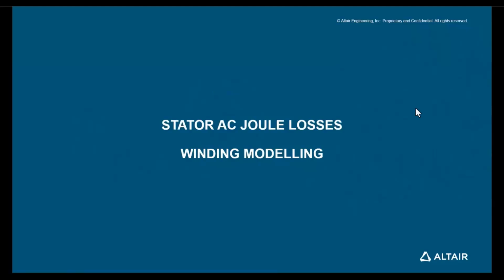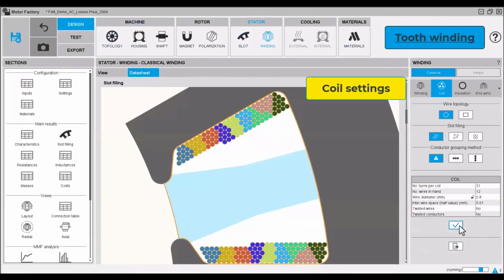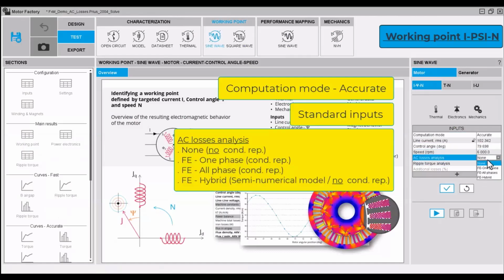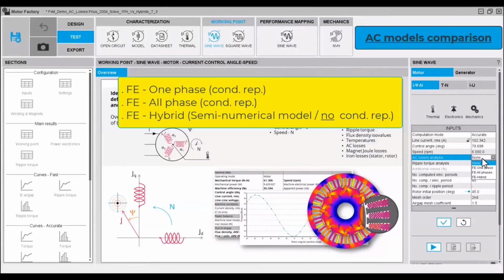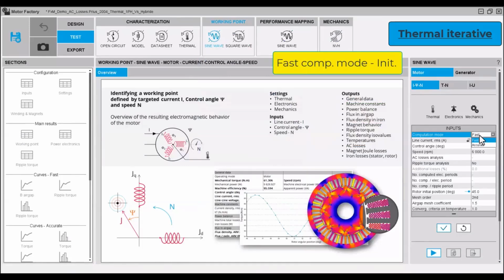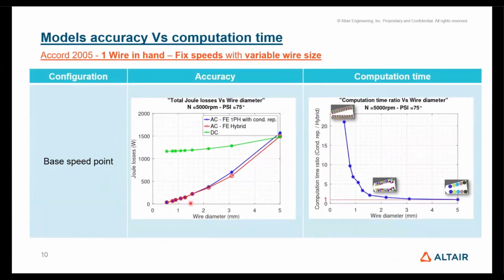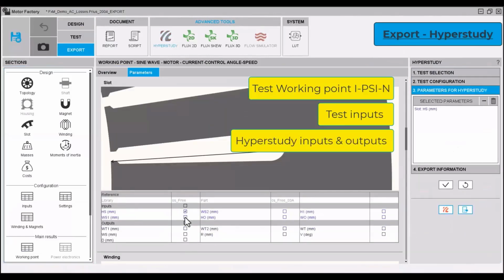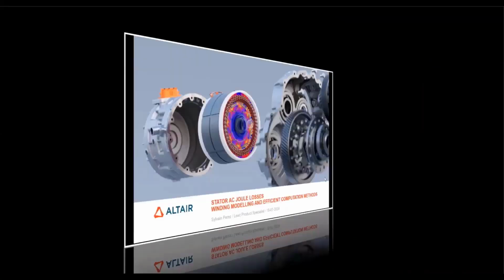Winding Modeling and Efficient computation methods to compute Stator AC Joule Losses in FluxMotor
In this video, we demonstrate how refined a motor model can be and how to model losses both quickly and accurately using Altair FluxMotor. Learn the best practices for achieving precise motor simulations and optimizing loss calculations to enhance the performance and efficiency of your designs.

This series is a regular event, occurring monthly at the same time. Low Frequency Series will occur on 3rd Thursday of the month and High Frequency Series will occur on 4th Thursday of the month at 10 AM Eastern Time.